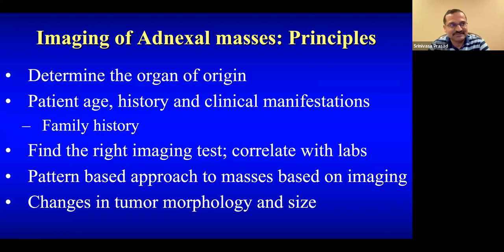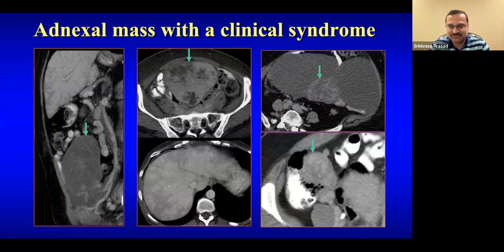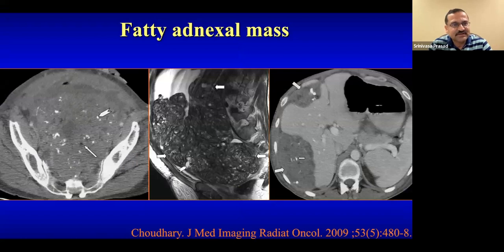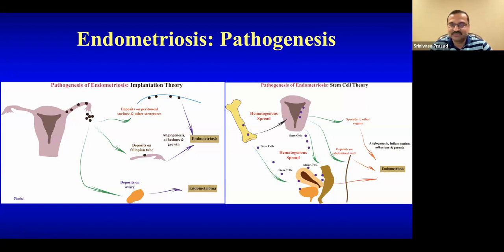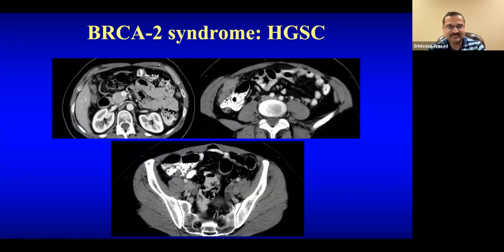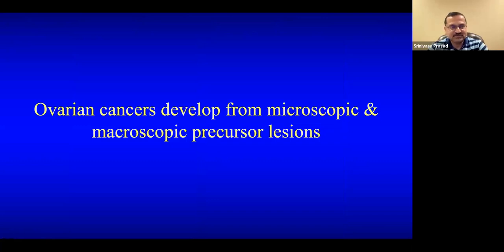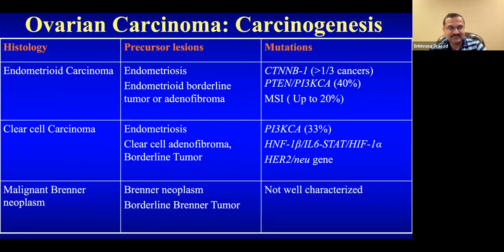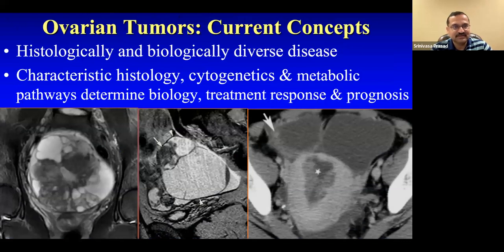Ovarian Tumors : Genetics & Imaging Update. Dr Srinivas Prasad, MD Anderson Cancer center, USA